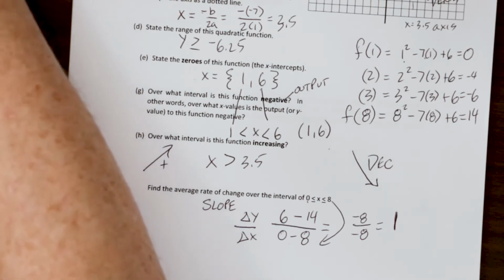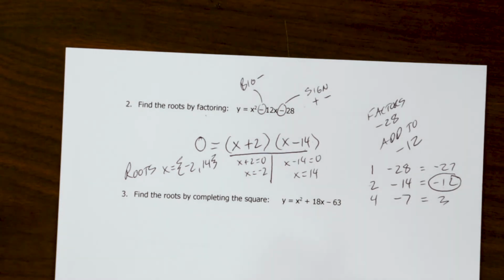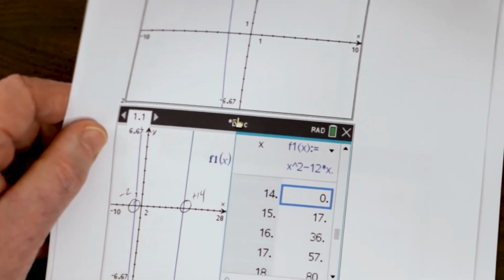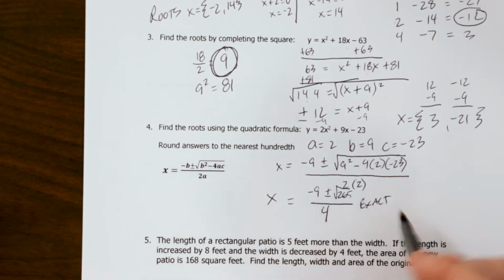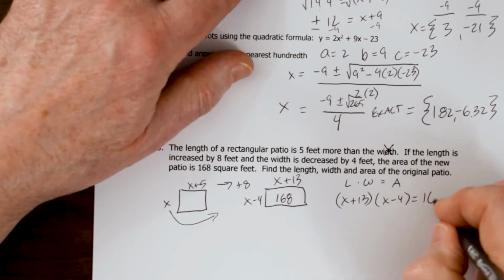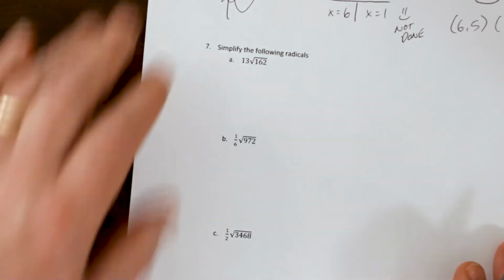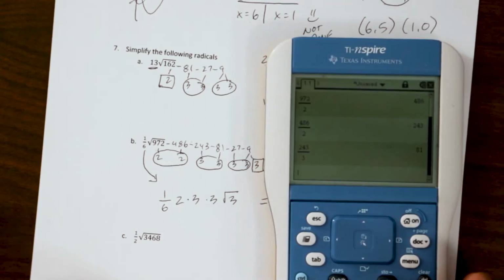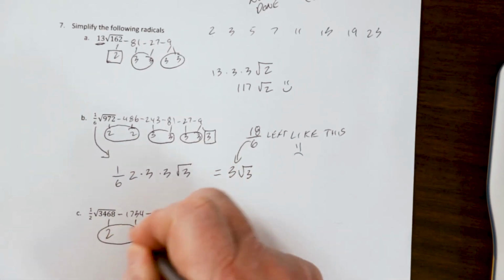Show What You Know - Scott Douglas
Today's quick review of our last couple of assignments, please have this turned in by the due date and if you have questions please send them to me directly, thank you!